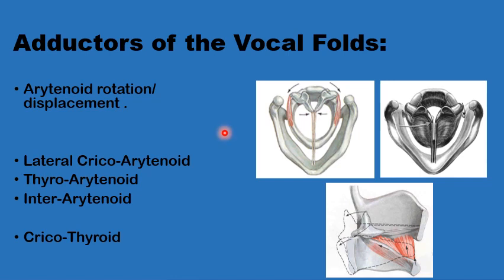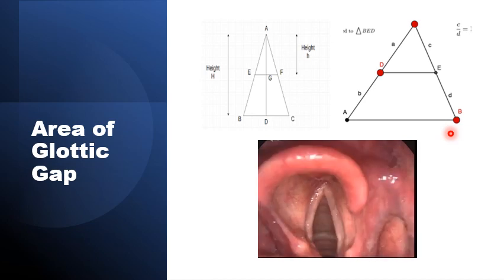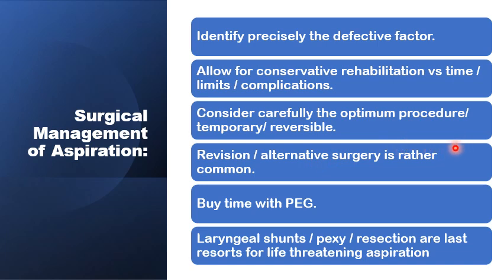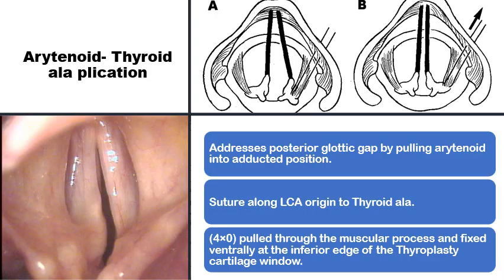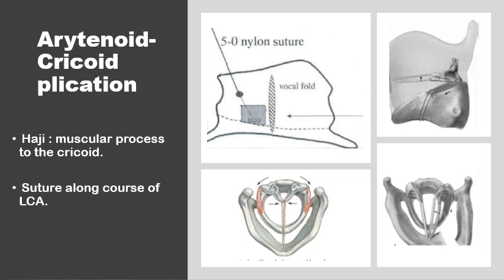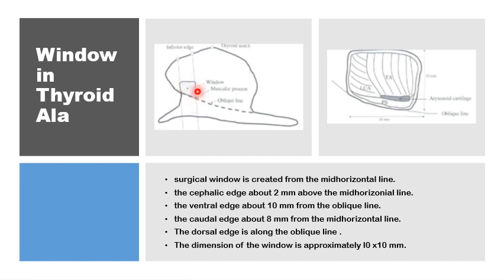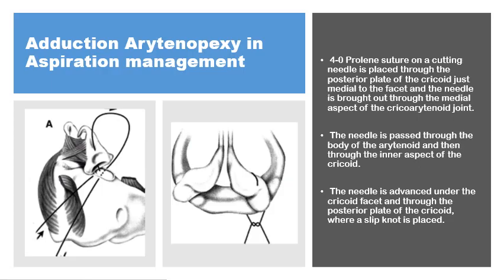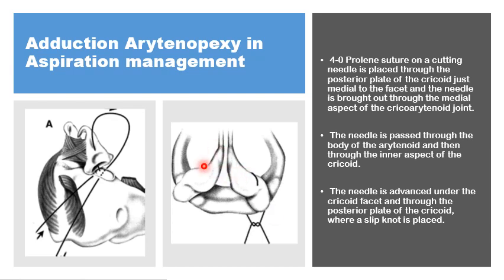Arytenoid Surgery in Aspiration Management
Surgical procedures for Arytenoid cartilage in the Management of Aspiration,
Arytenoid surgery,
Arytenoid medialisation,
Arytenoid Augmentation,
Arytenoid displacement,
Arytenopexy.
Laryngoplasty,